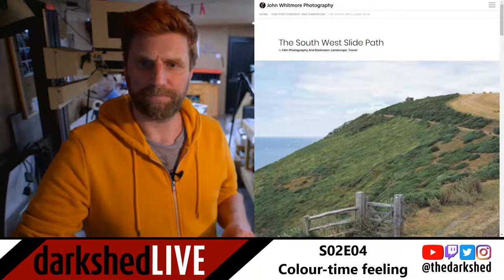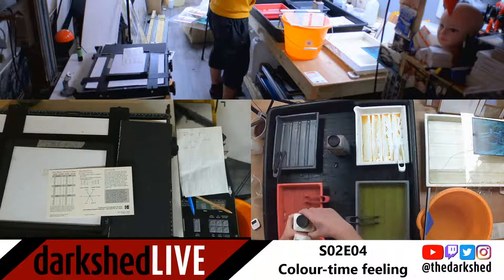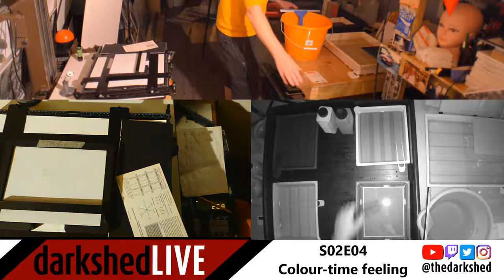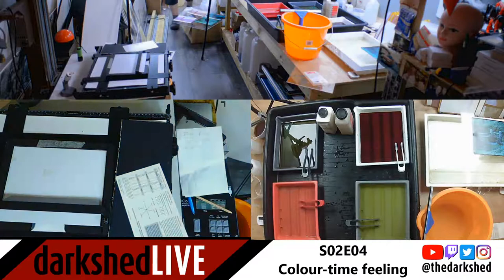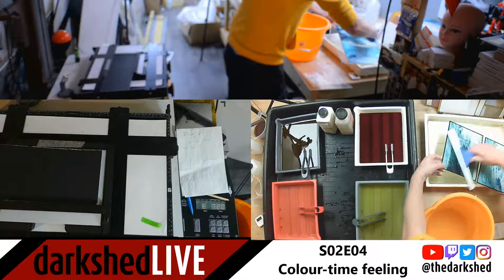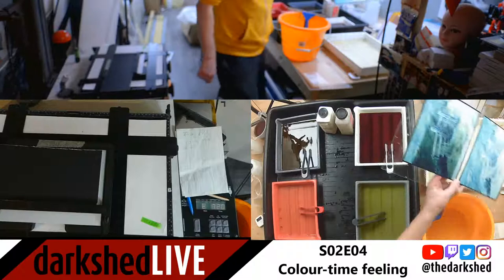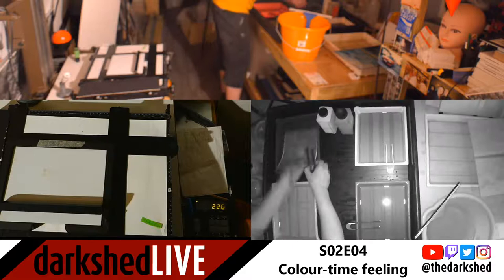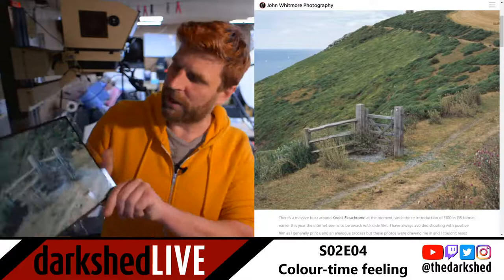RA4 Reversal from Ektachrome 120 : darkshedLIVE - S02E04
Colour-time feeling : darkshedLIVE - S02E04
RA4 Reversal Process from an Ektachrome 120 negative.

Steps used for this demonstration
Expose with enlarger
Black & White developer
Stop
Wash + expose to light
RA4 Developer (30s)
RA4 Blix (30s)
Wash

Coming LIVE from my darkshed every week, covering darkroom printing techniques, analogue photography, film developing and general photography chat!

Place your questions and comments below and use darkshedLIVE on Twitter/IG.